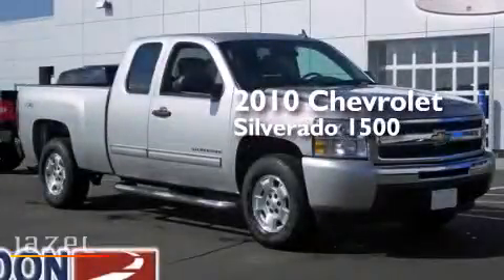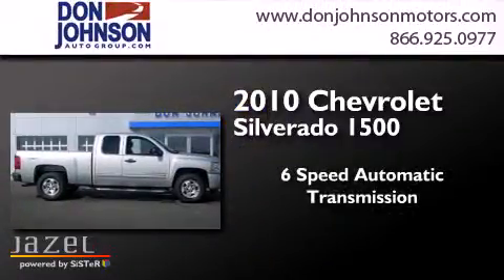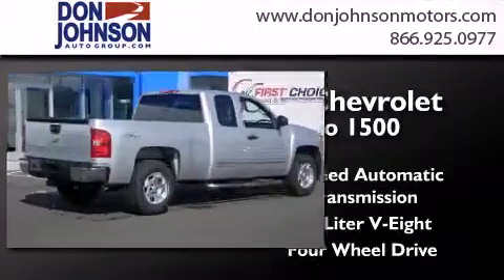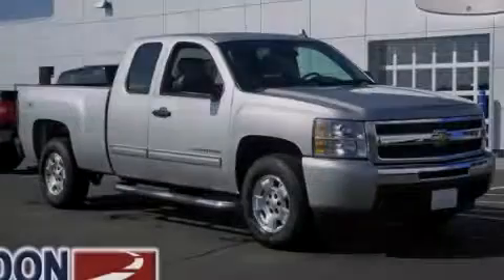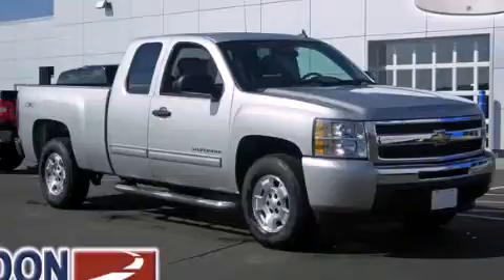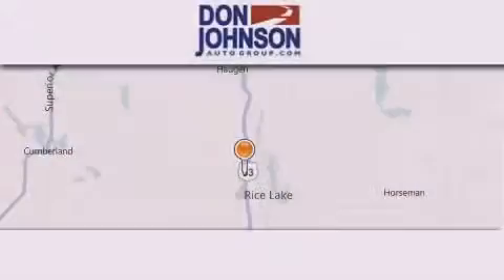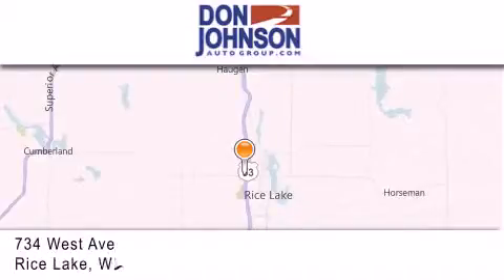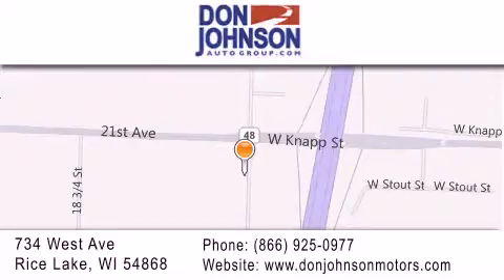2010 Chevrolet Silverado 1500 Bloomer WI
We've been honored to serve the Rice Lake WI area , we promise that your experience at our dealership will exceed your expectations ! Year : 2010 Make : Chevrolet Model : Silverado 1500 Engine : 5.3L V8 Trans . : Automatic 6-Speed Exterior : Sheer Silver Metallic Miles : 26,366 Interior : Light Cashmere/Ebony w/Premium Cloth Seat Trim Stock : R1441A Don Johnson Motors 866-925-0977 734 West Avenue Rice Lake , WI 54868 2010 Chevrolet Silverado 1500 Rice Lake WI